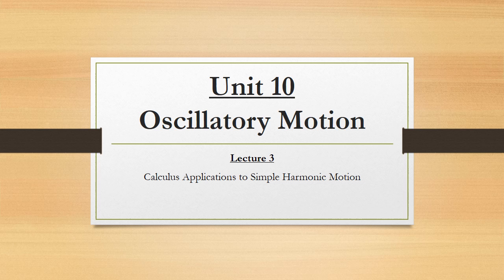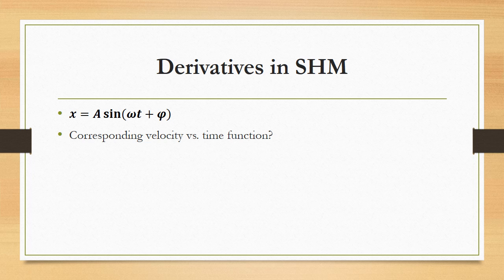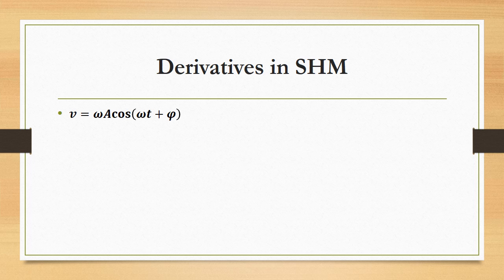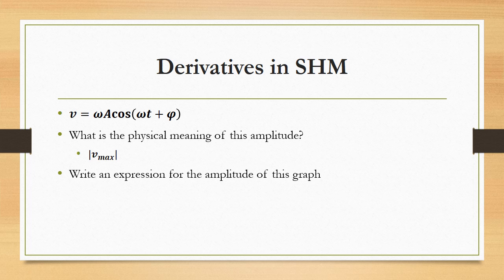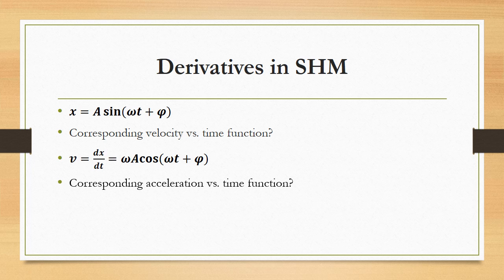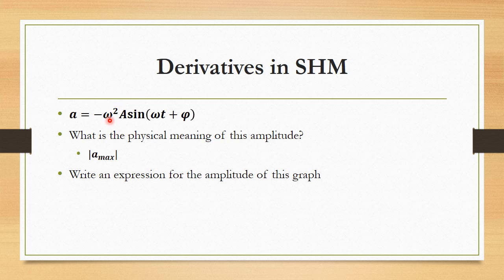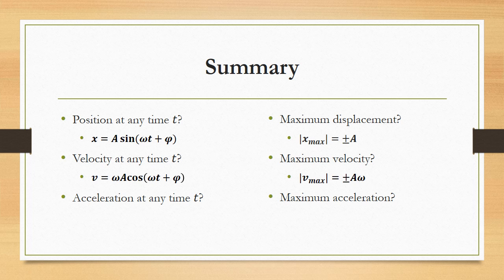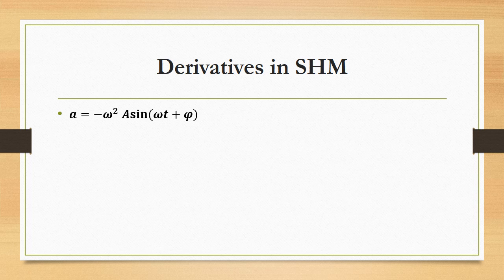Lecture 10.3 - Calculus Applications to Simple Harmonic Motion